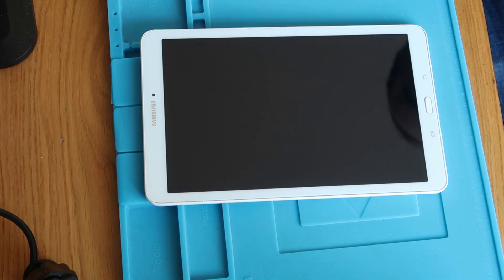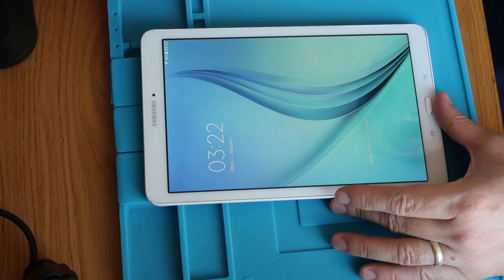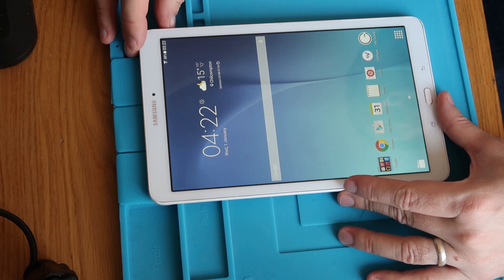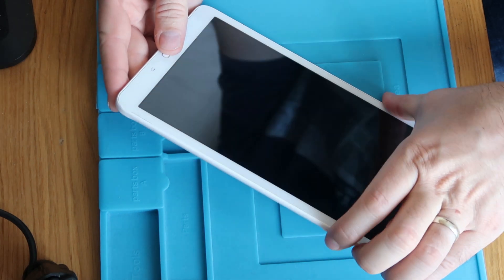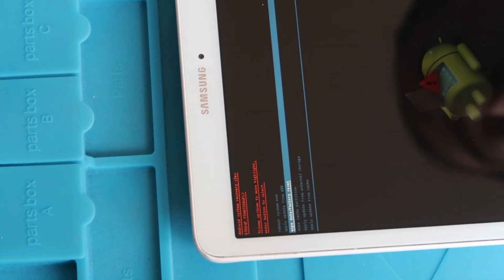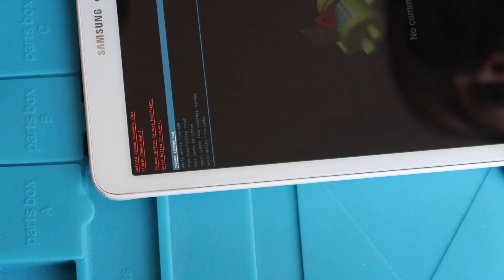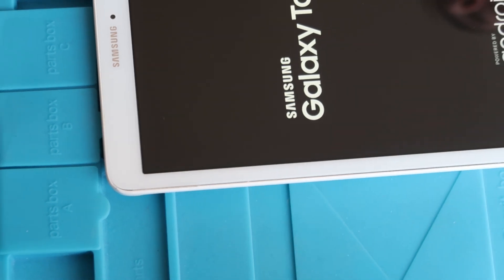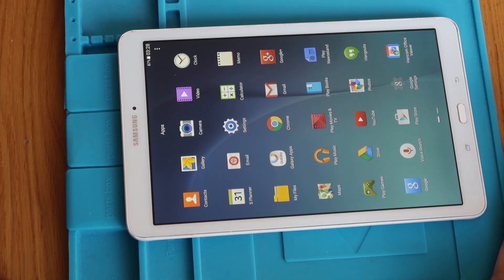Factory Reset/Password Removal Samsung Galaxy Tablet E - SM-T560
Should you forget your password or have malware on your device then you may have the need to factory reset your Samsung. This quick guide will take you through the process.